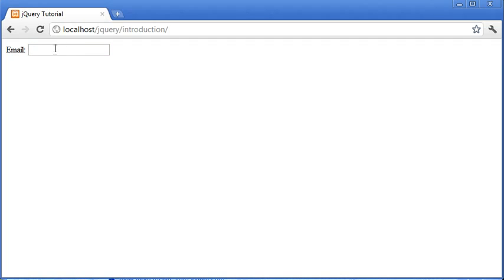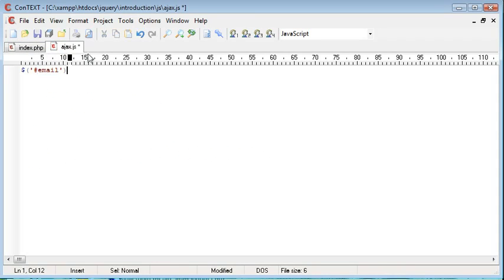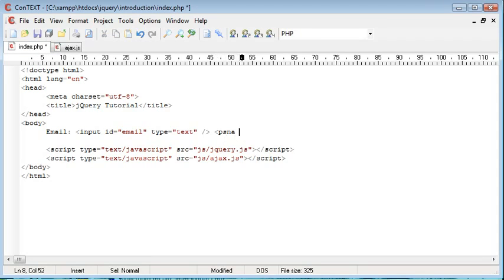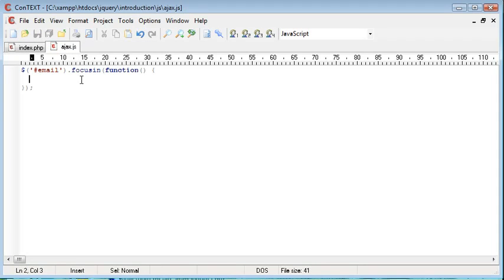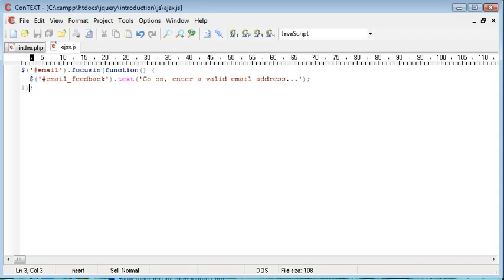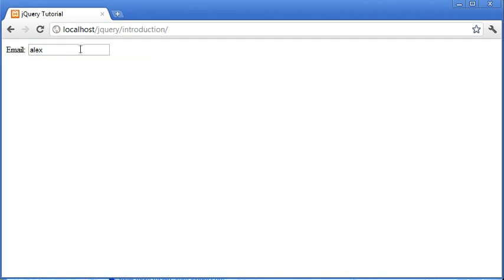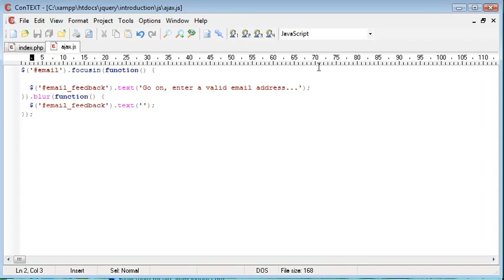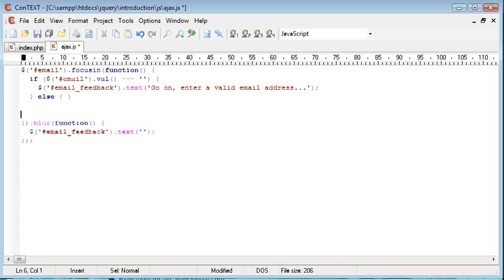jQuery 107 Email validation